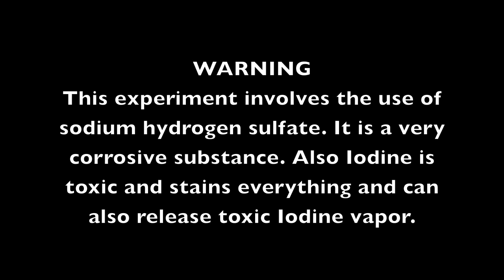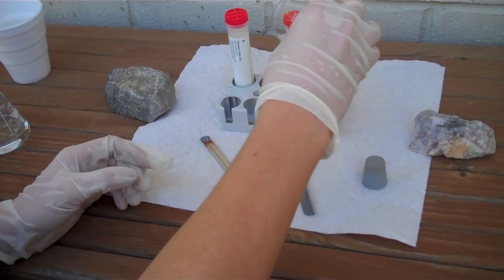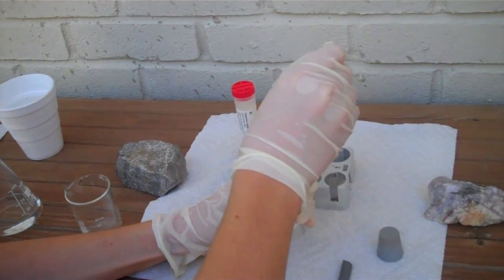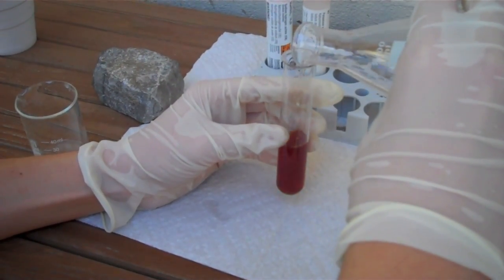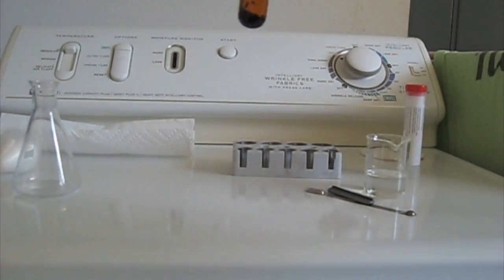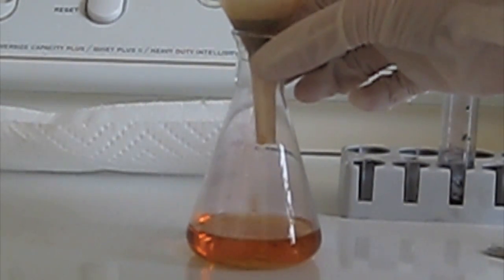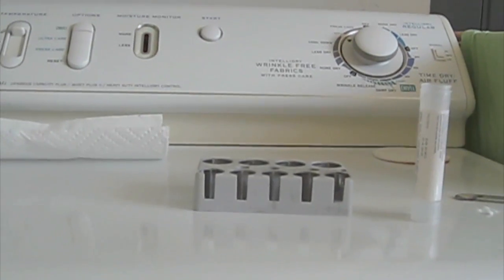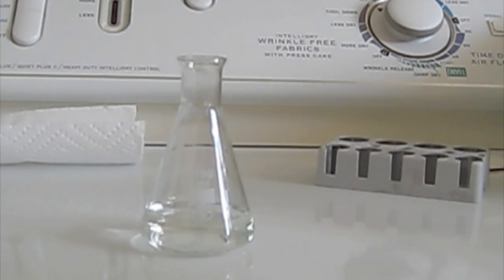How To Make Iodine